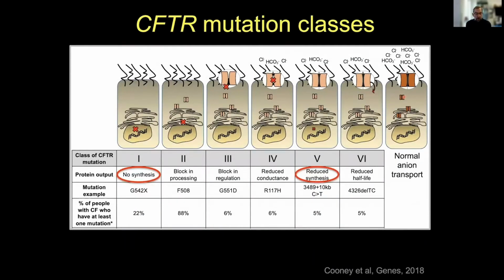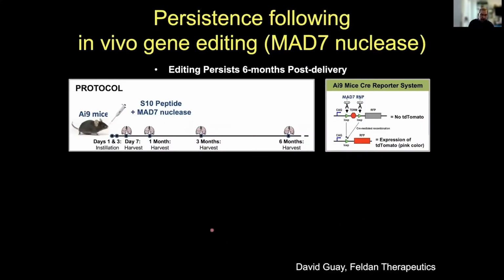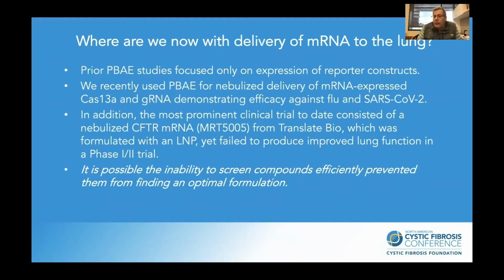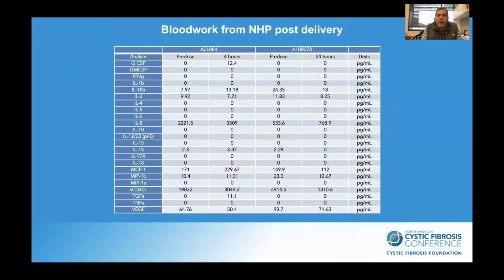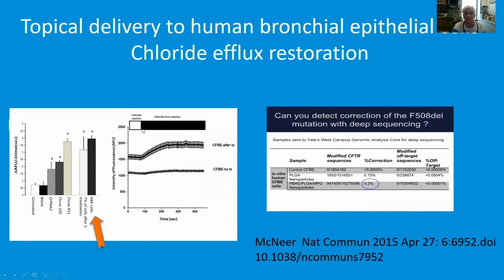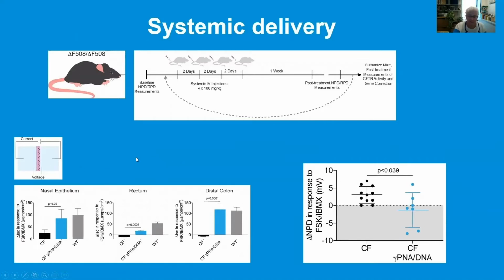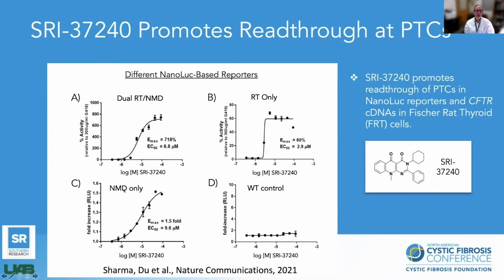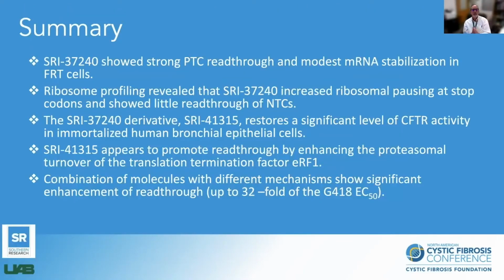NACFC 2021 | Restoring CFTR When There is None: Emerging Strategies to Overcome Refractory Variants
Existing FDA-approved cystic fibrosis therapies necessitate the expression of CFTR channel protein. However, mutations that result in nearly complete loss of CFTR protein production are devoid of the therapeutic targets for small molecule potentiators and correctors. Genetic missteps that result in nearly complete loss of CFTR protein expression are defined as Class I mutations and are further broken down into three distinct types of genetic lesions: nonsense mutations, splice mutations, and deletions.

This session focuses on how emerging therapeutic strategies can be implemented to restore therapeutically meaningful levels of CFTR function through gene replacement, gene editing, and targeting of cellular processes that control protein translation and mRNA processing. Outside of gene replacement, each refractory CF mutation may necessitate a unique therapeutic strategy. Furthermore, several of these therapeutic approaches will necessitate the development of delivery methodologies that pair efficient payload delivery with low toxicity and immunogenicity. Lastly, the therapeutic approaches require distinct frequencies of delivery, ranging from a possible one-time cure to daily administration.